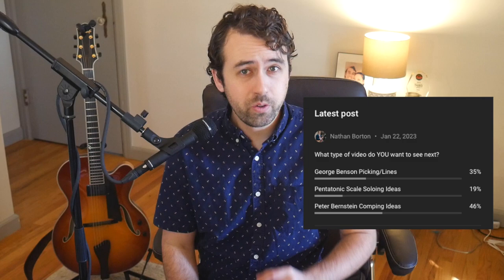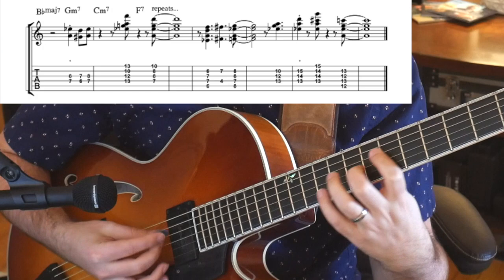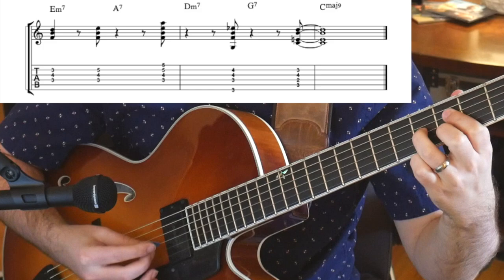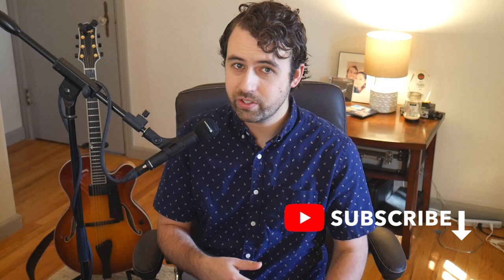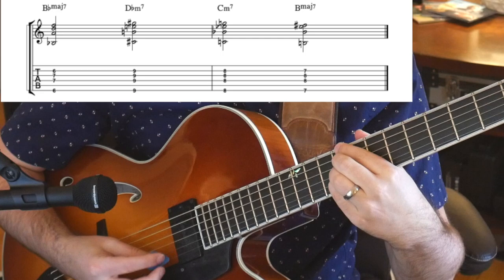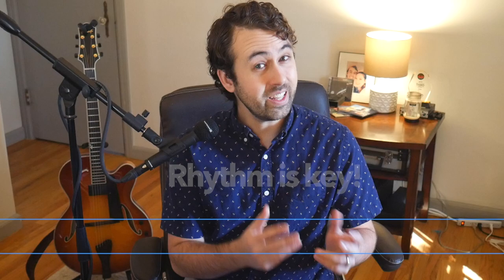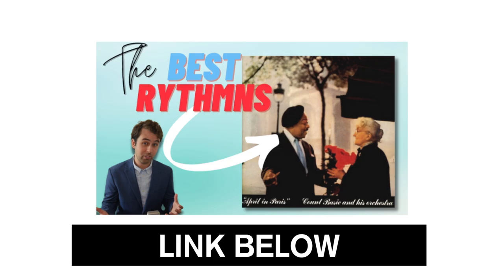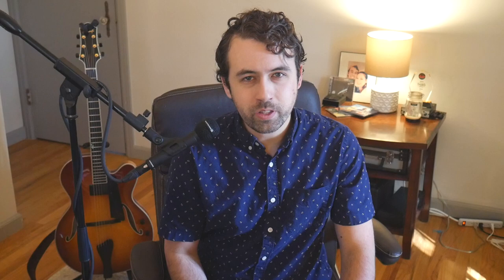Peter Bernstein's Comping Guide… This Will Change Your Comping!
In this video I take a look at the now famous Peter Bernstein rhythm changes comping video and break down the three main points that he brings up. With these great comping ideas you can take your comping from bland to amazing!